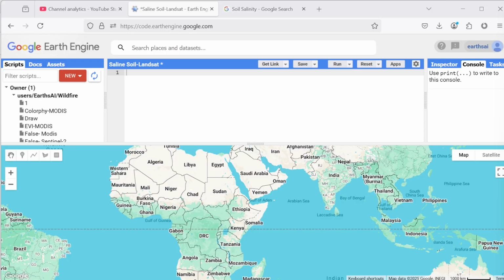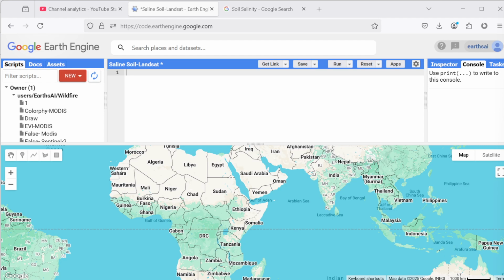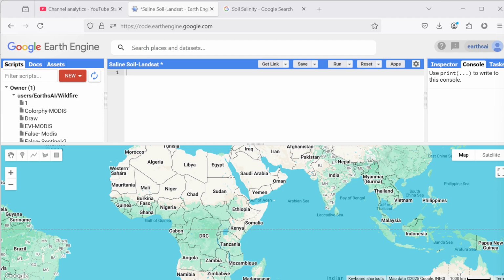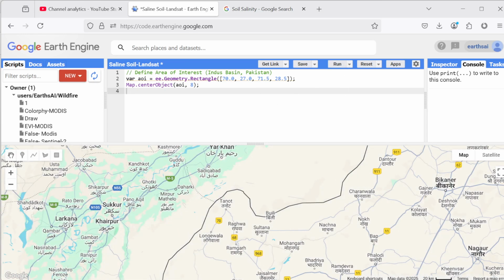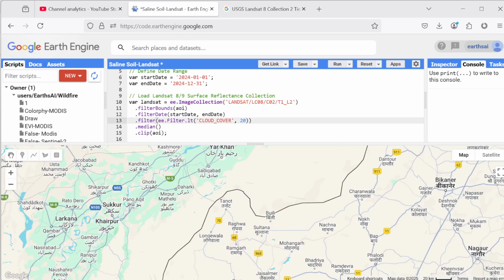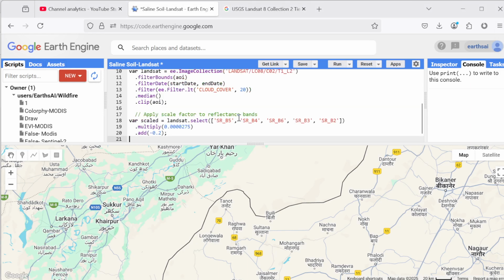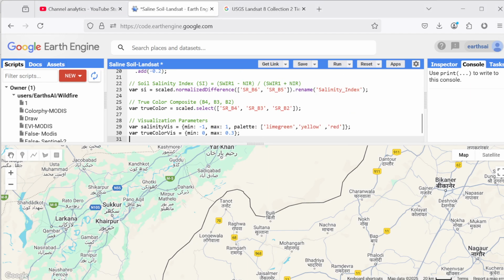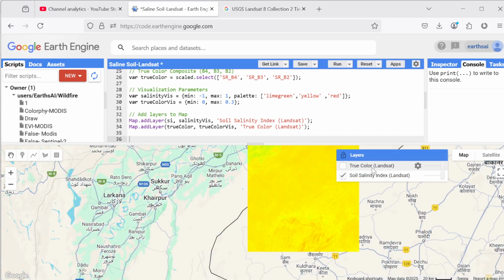Soil Salinity Landsat in Google Earth Engine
In this video, we explore how to monitor and analyze soil salinity using Landsat 8/9 Surface Reflectance data in the Indus Basin of Pakistan. Soil salinity is a significant environmental issue that affects agricultural productivity and water management. By using the Soil Salinity Index (SI) derived from SWIR (Shortwave Infrared) and NIR (Near-Infrared) bands, we can identify regions with varying levels of salinity. The video demonstrates the step-by-step process to load Landsat data, apply a salinity index formula, and visualize the results using Google Earth Engine (GEE).

You'll also learn how to create a true-color composite for better visualization of the land surface and how to use these indices for better land and water resource management in regions like the Indus Basin.

This method is crucial for monitoring soil conditions, improving agricultural practices, and managing water resources efficiently.

Key Concepts:

-Soil Salinity Index (SI)

-Landsat 8/9 Surface Reflectance

-Remote Sensing for Agriculture

-Soil Health Monitoring